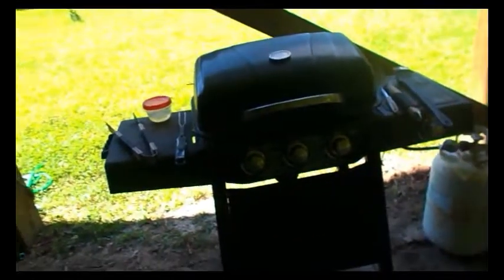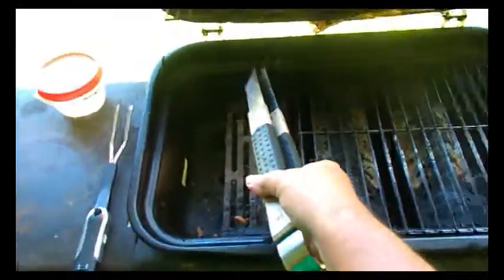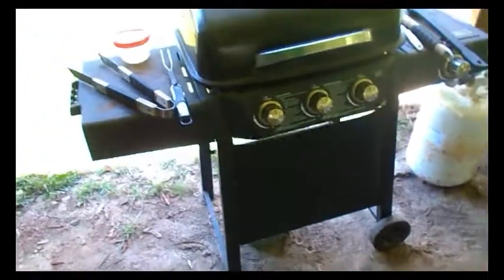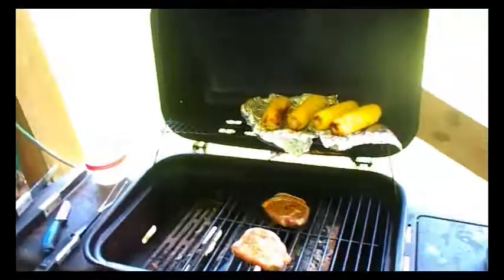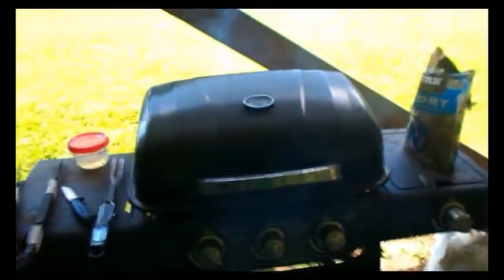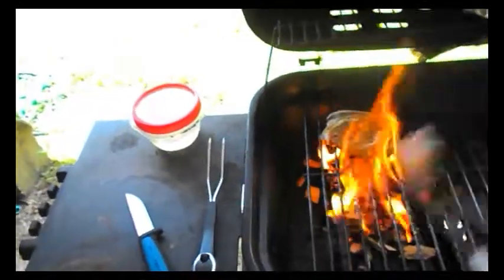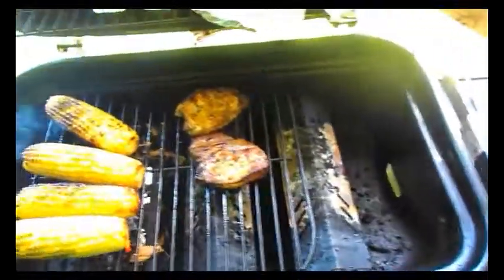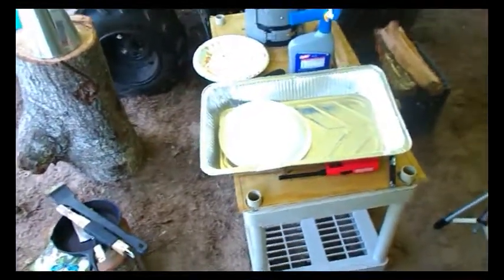Fire It Up Friday and Grilling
Well. I'm not so good with the video editor and the sound is not the best but I hope everyone enjoys it!